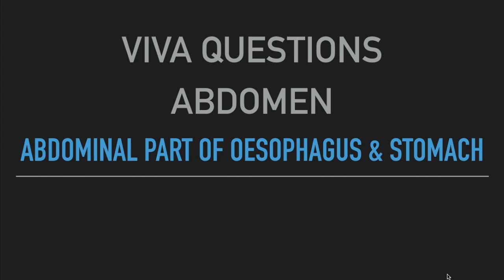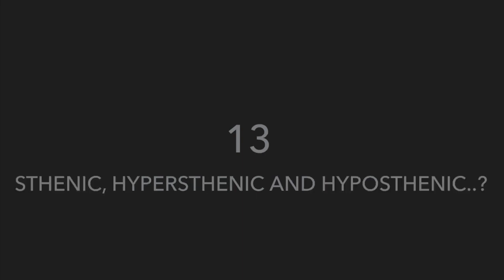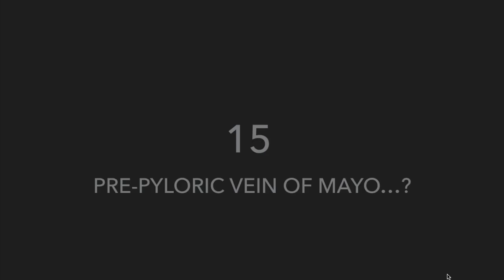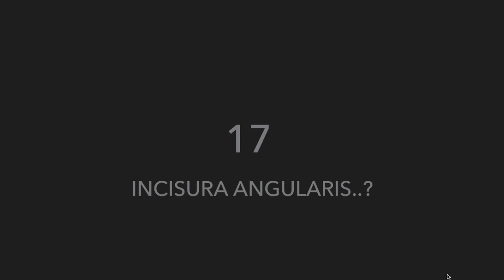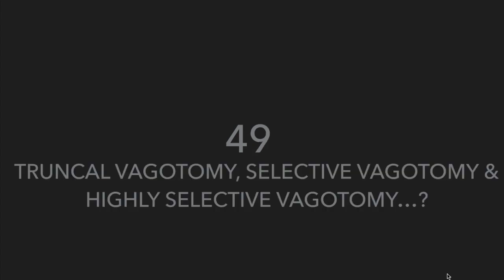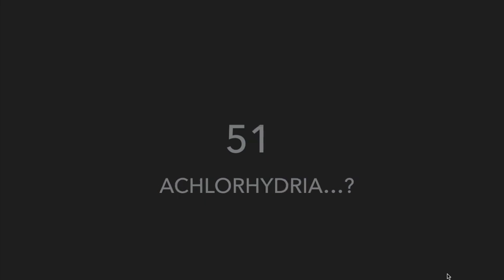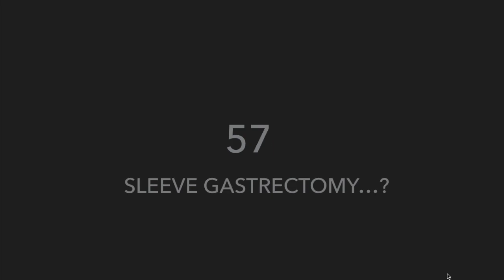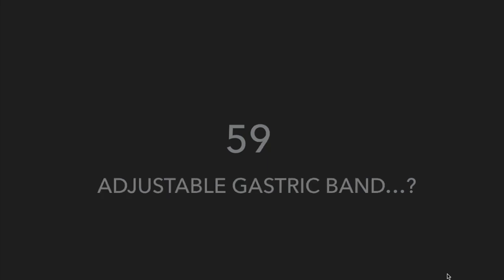VIVA QUESTIONS - ABDOMINAL PART OF OESOPHAGUS & STOMACH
IN THIS VIDEO SOME OF THE IMPORTANT VIVA QUESTIONS RELATED TO ABDOMINAL PART OF OESOPHAGUS AND STOMACH ARE ASKED.